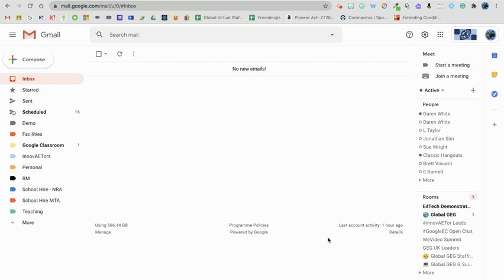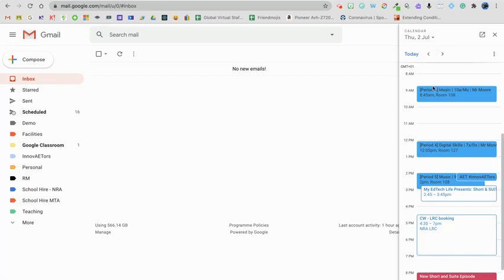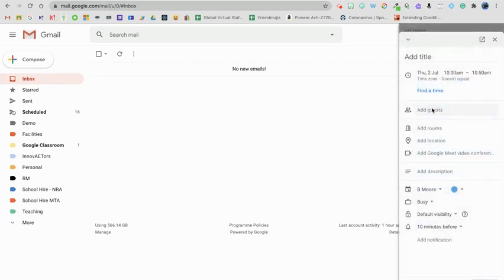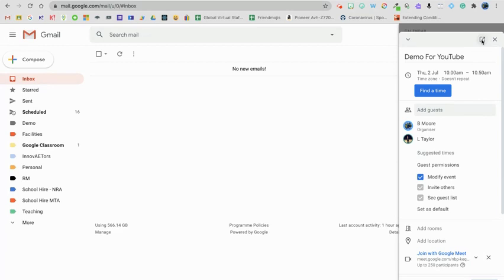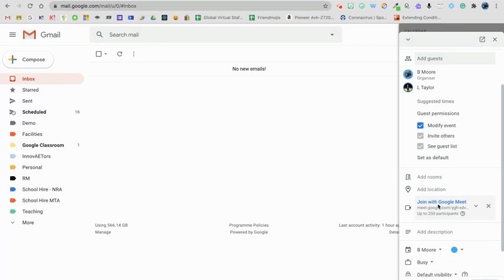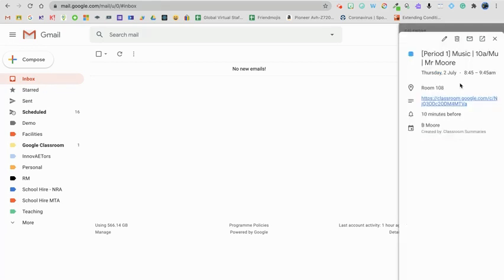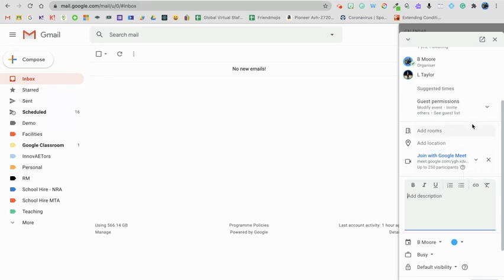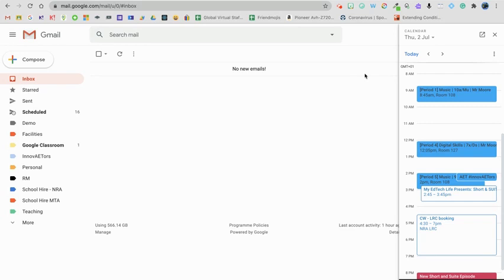How to quick access and edit Google Calendar in the sidebar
Do you want to create/edit your events in Google Calendar quickly? You can now do this in the quick access panel.